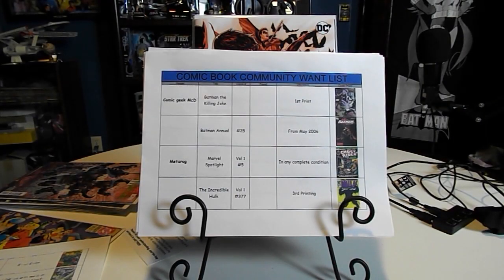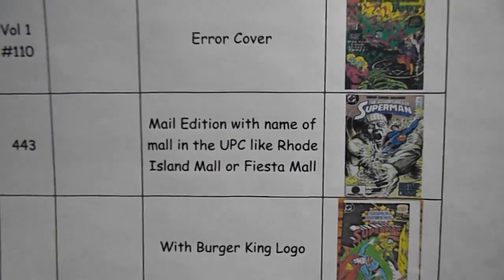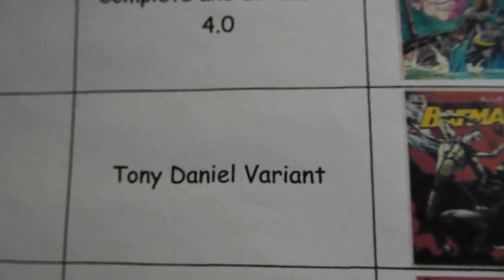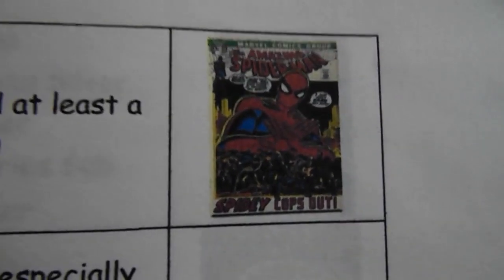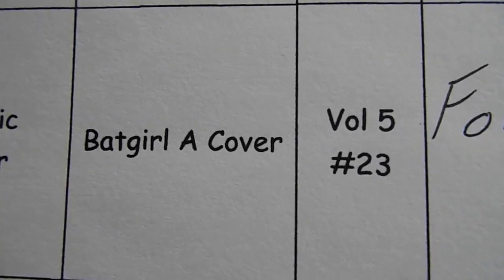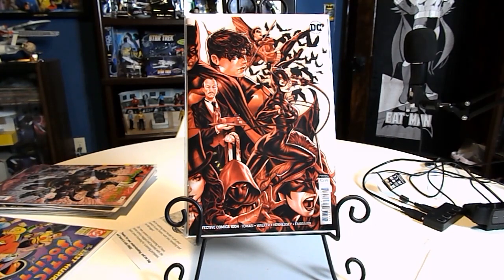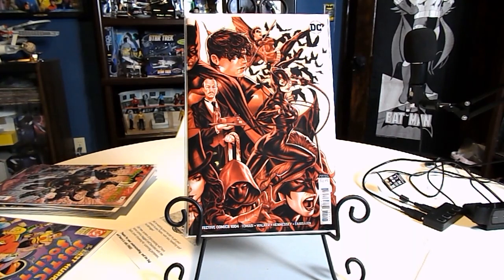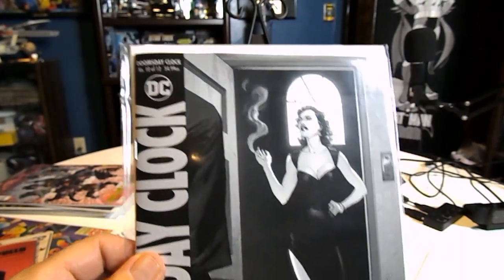Comic Books & Collectibles Community Want List #18 and contest update